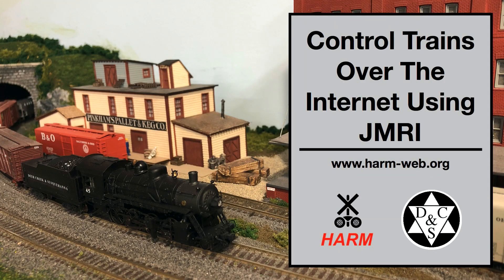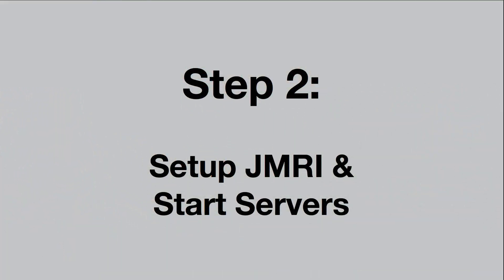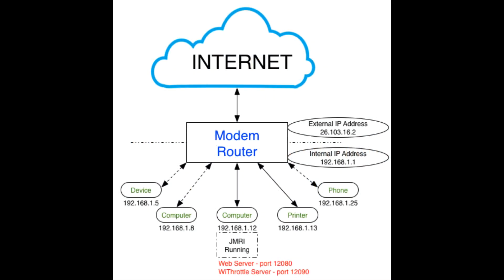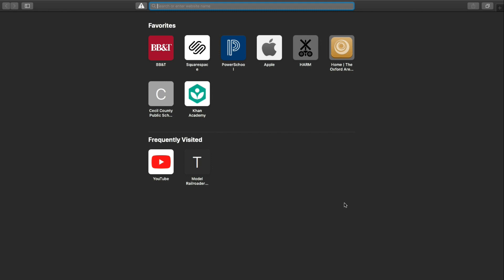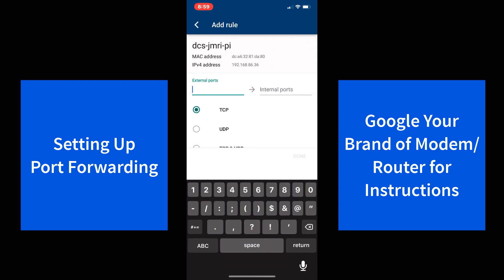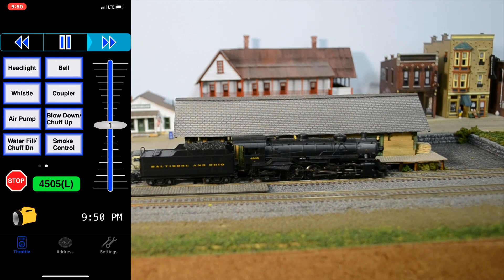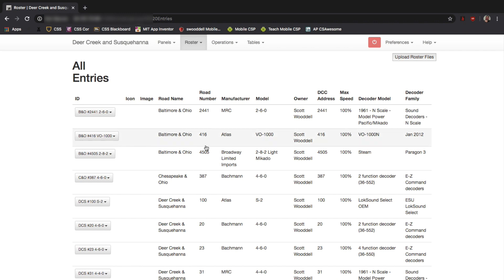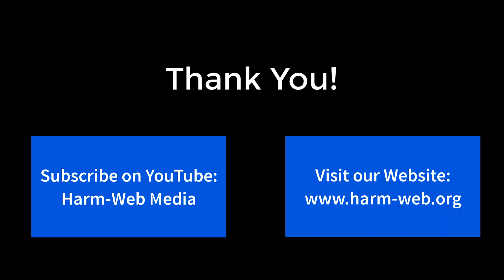Control Model Railroad via the Internet with JMRI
Video tutorial of setting up JMRI with WiThrottle and the Web Server to operate trains remotely over the Internet.